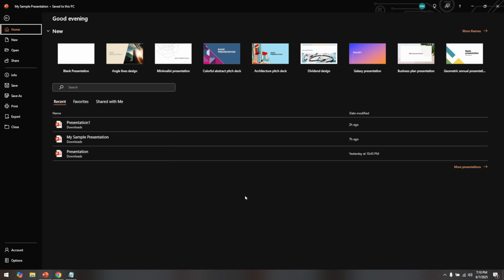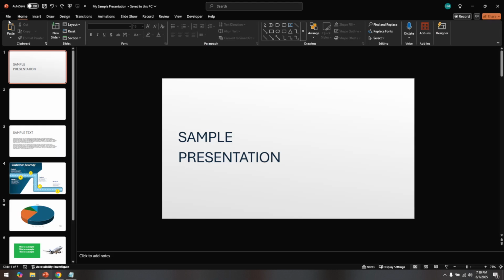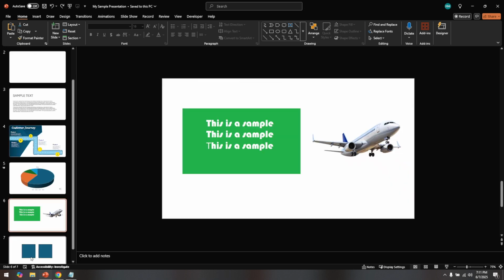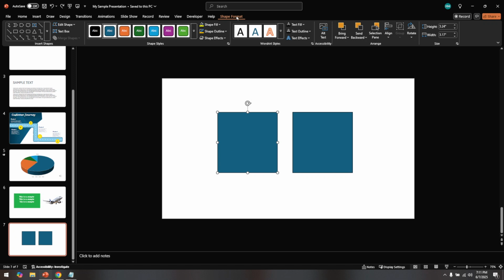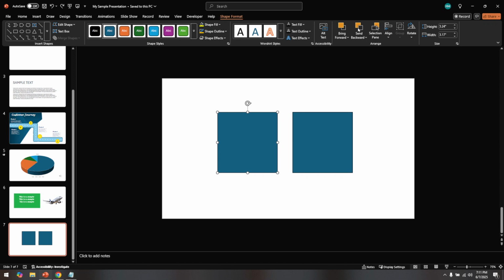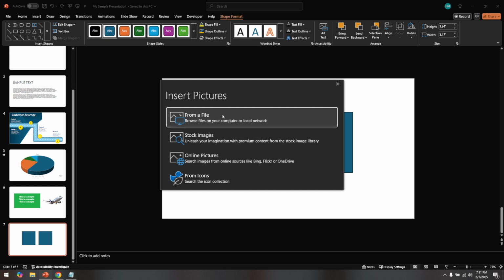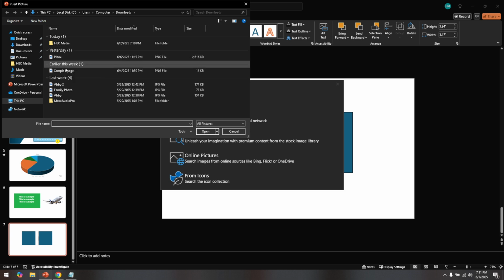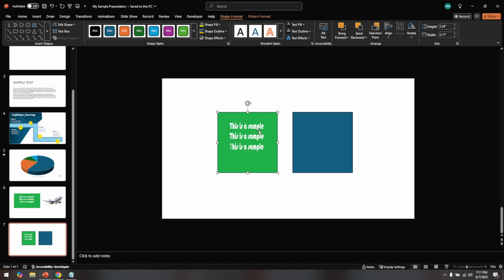How To Fill Shapes With Photos in Powerpoint! 🔥PPT Tricks [2025 Full Guide]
In today's video we will show you powerpoint tricks,powerpoint tutorial,how to enable merge shapes in powerpoint 2010,powerpoint,microsoft powerpoint,powerpoint design,how to crop pictures in powerpoint,how to merge pictures in powerpoint,powerpoint photo slideshow template,powerpoint animation tutorial,how to crop in powerpoint,how to crop picture in powerpoint,powerpoint tricks for images,powerpoint hacks,cropping photos powerpoint,powerpoint tips,powerpoint tips & tricks